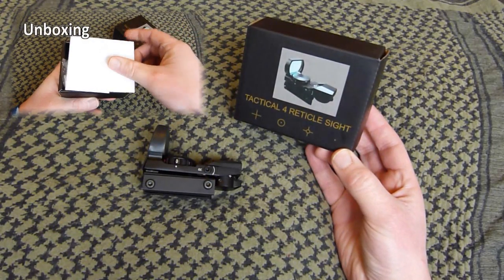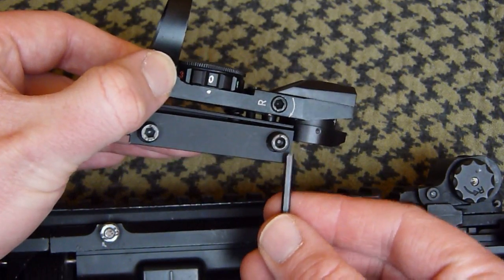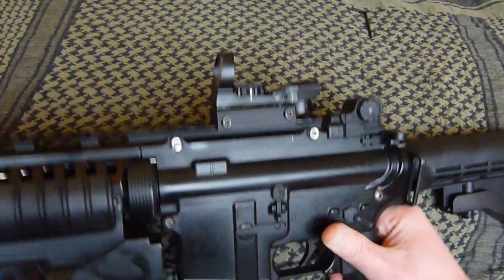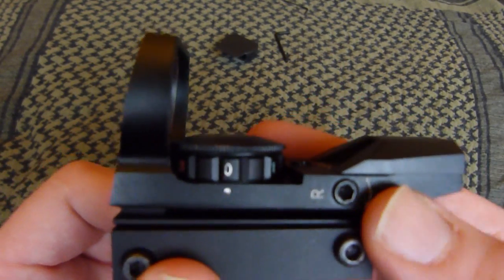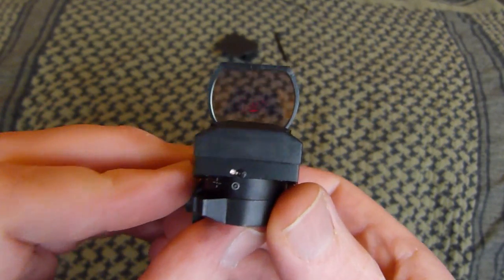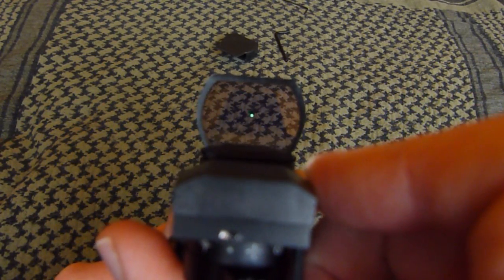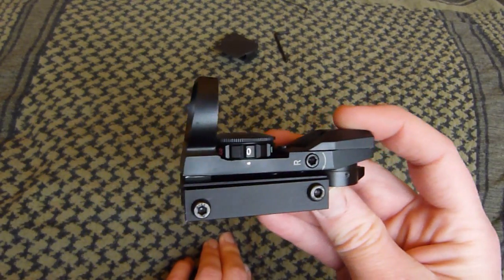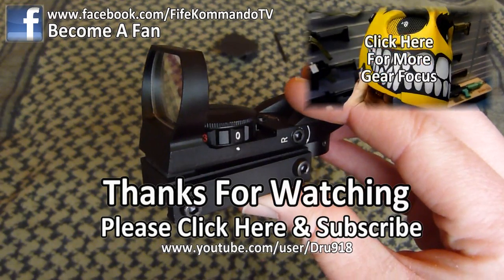COD Modern Warfare Style "Red Dot Sight" Airsoft Gear Focus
This sight is the same as the one you find in Call Of Duty Modern Warfare.  Its the sight that is set a 45degree angle in the sniper mission.